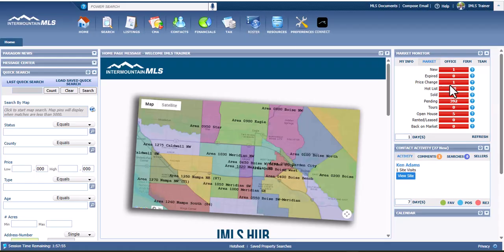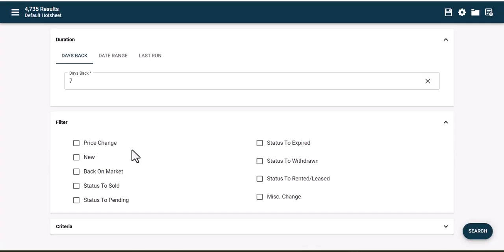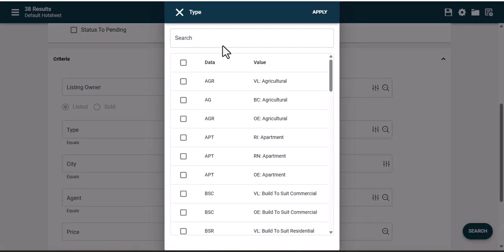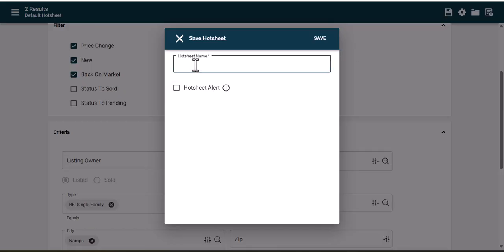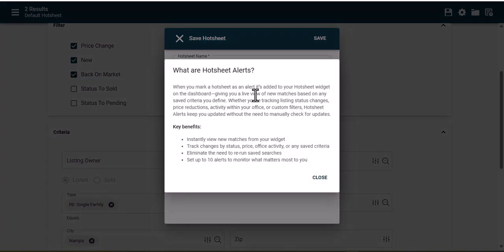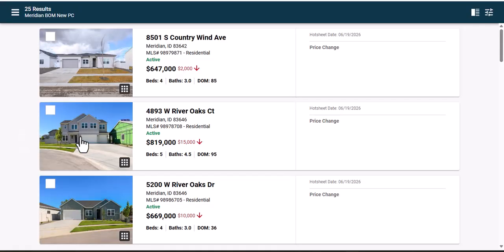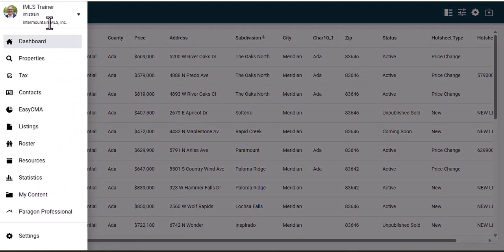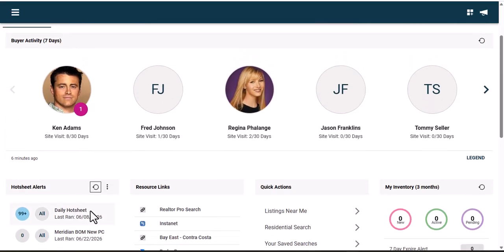Hotsheet Alerts Paragon Connect June 2026